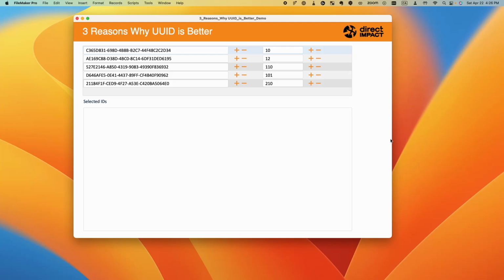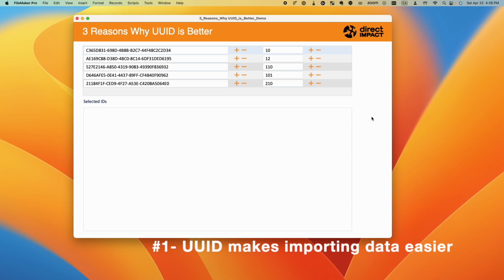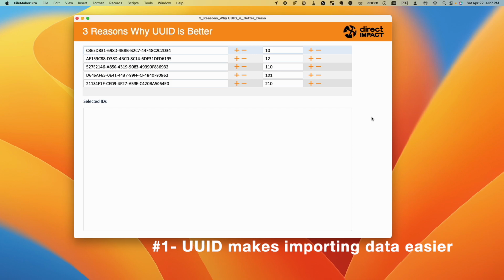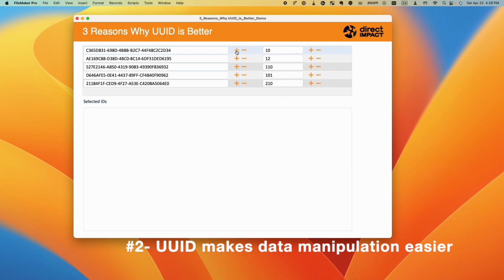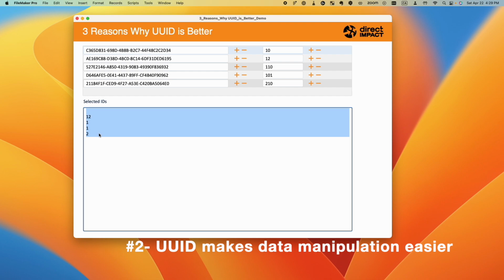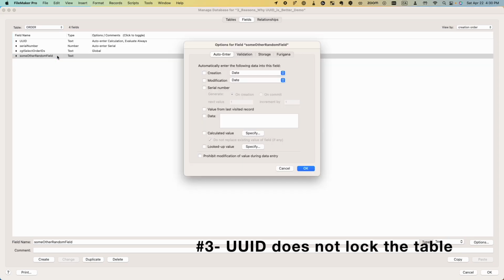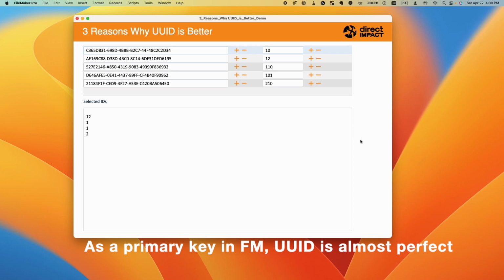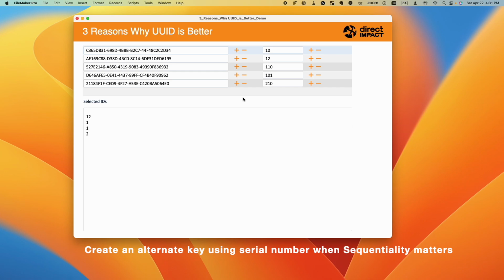3 reasons why UUID is better than serial numbers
Find out three reasons why UUID is better than serial numbers as primary key. Learn why UUID makes importing data and data management easier, and why UUID does not lock the table.